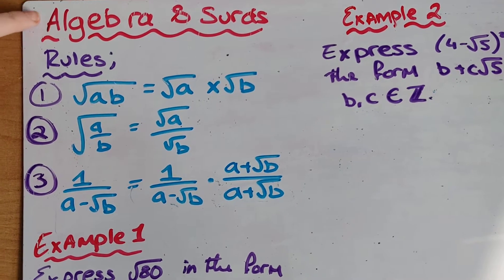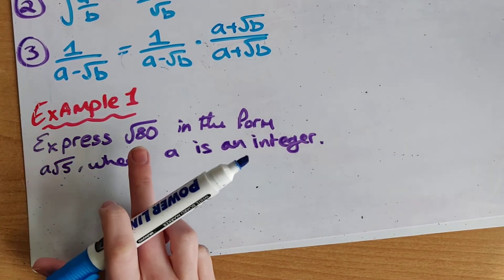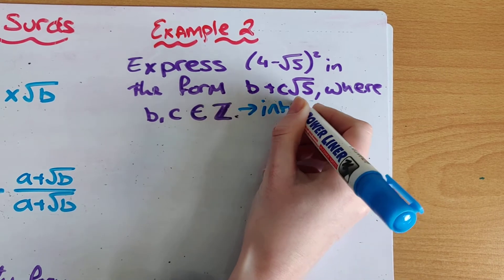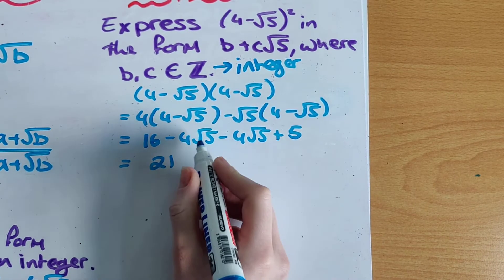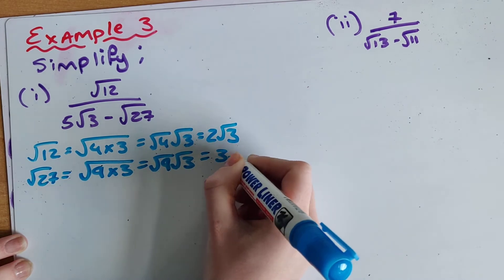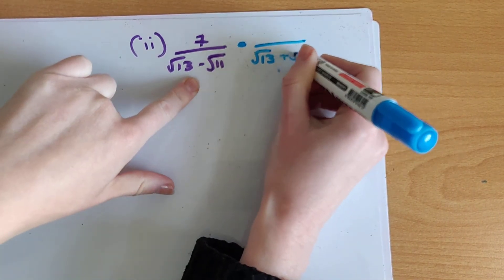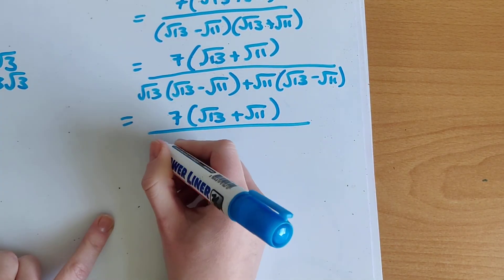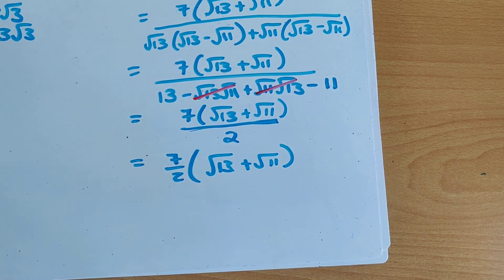Algebra & Surds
A tutorial in how to manipulate Surds and the rules of Surds.